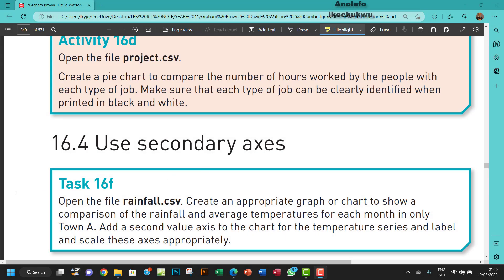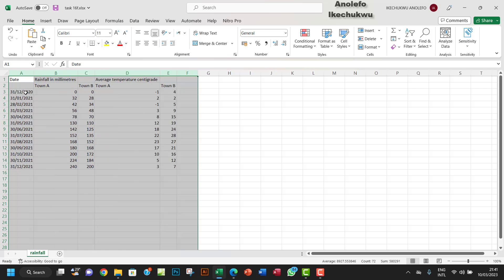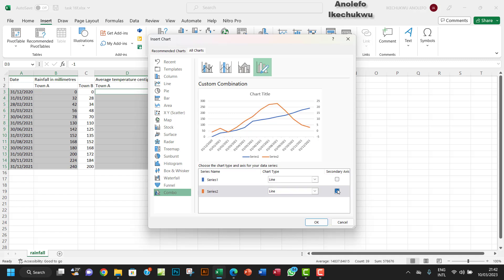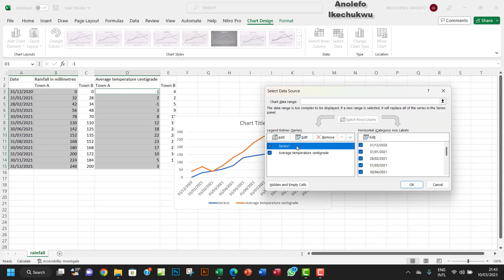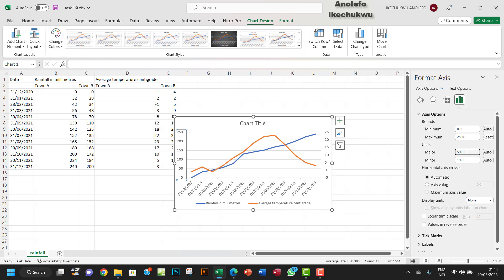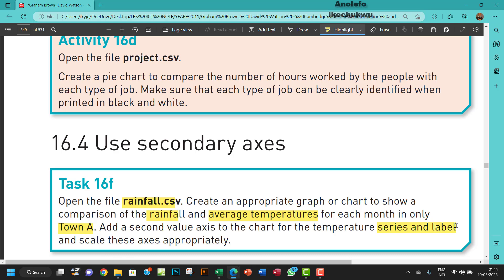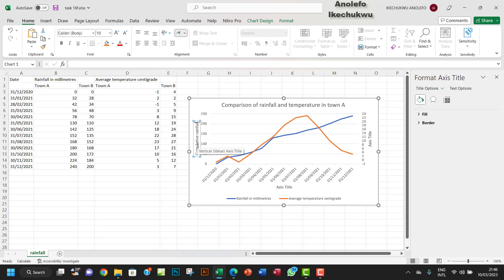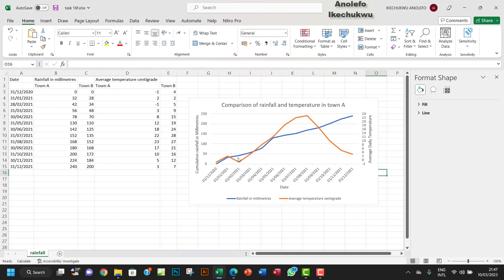Task 16f IGCSE ICT - Use the third Axis | Primary and Secondary Axis